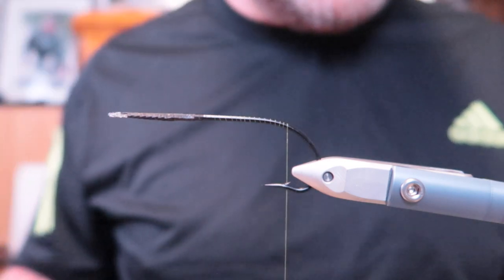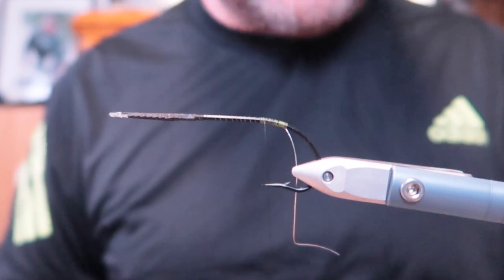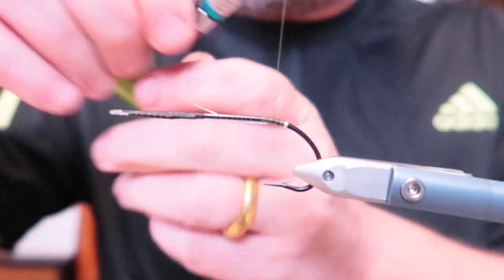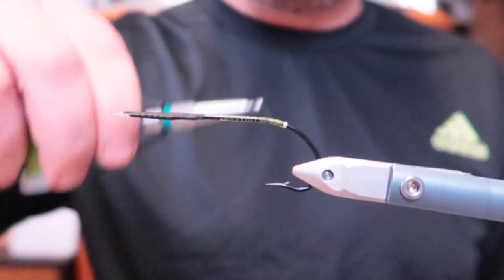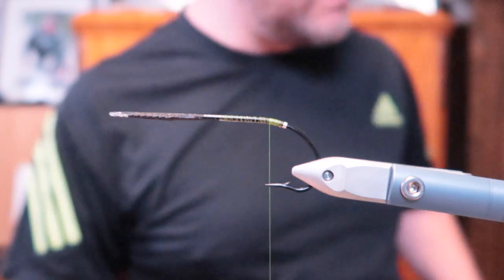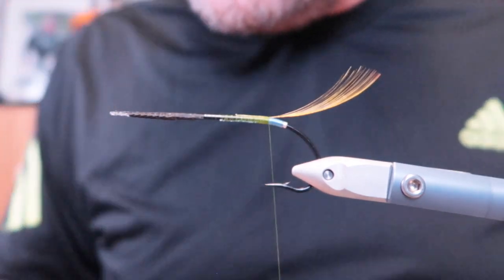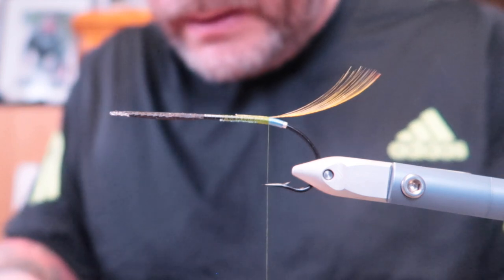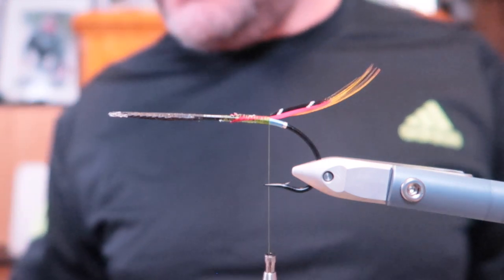Tying the classic salmon fly pattern Tornydyke from Hardy with Jonas Andersson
Join Jonas Andersson in this captivating fly tying video as he demonstrates how to tie the classic salmon fly pattern, Tornydyke from Hardy. This step-by-step fly tying instruction is perfect for both beginners and experienced anglers looking to enhance their skills in tying salmon flies. Learn the intricate techniques required for creating this beautiful salmon pattern, as Jonas guides you through each stage of the fly tying process. With clear instructions and expert tips, you'll be able to replicate this classic fly and add it to your collection of salmon flies. Whether you're a fly fishing enthusiast or just starting out, this video will provide you with valuable insights into classic salmon fly tying. Don't miss out on the opportunity to elevate your fly tying game with this detailed tutorial from LTS Fly Fishing. Get ready to create stunning salmon flies that are sure to impress on your next fishing adventure!

Pattern description Tornydyke

Butt: Blue woolBody: Scarlet woolBody Hackle: Scarlet from the second turn of tinsel
Rib: Flat silver tinsel and oval silver tinsel, pattern in the book I read stated none but nicer with some. Throat: Blue
Wing: 2 of each left and right side cook hackle blue, scarlet, yellow, two pairs of tippets, wood duck, Topping (in larger hook sizes two toppings) and blue macaw horns.
Head: Black wool